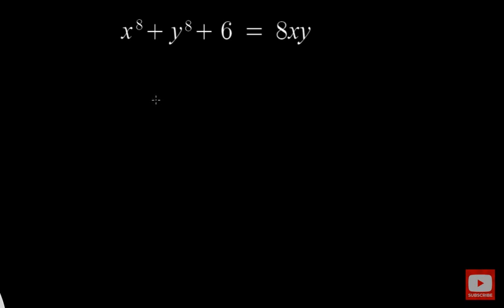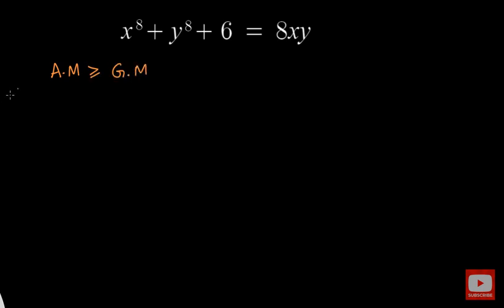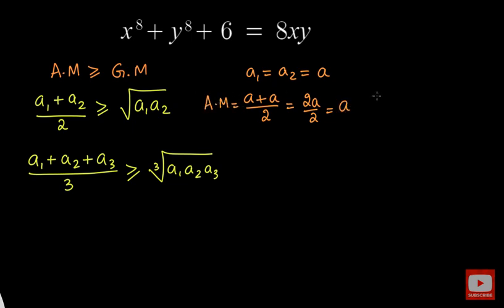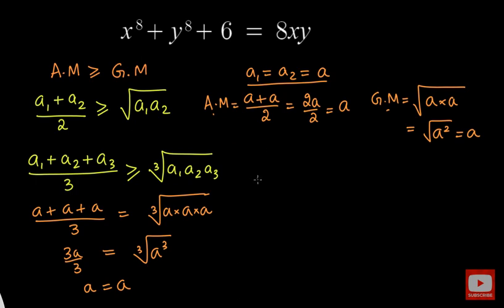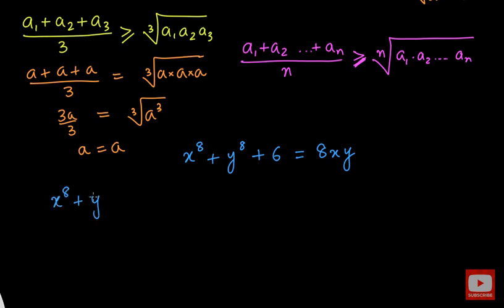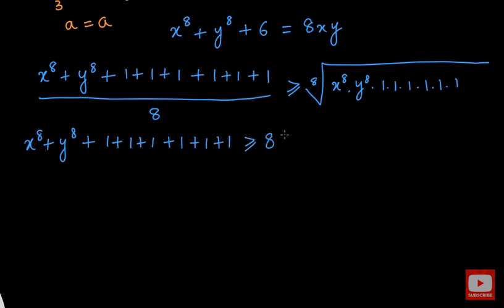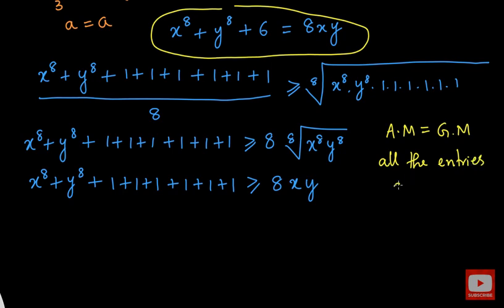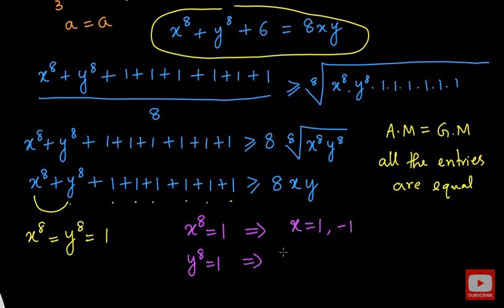A Diophantine Equation! | Cracking Math Olympiads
Whether you're a math enthusiast, a student preparing for a math competition, or simply curious about the beauty of mathematical puzzles, this video is sure to captivate and inspire you. Join me on this exhilarating journey as we conquer the world of Diophantine equations together and unlock the door to mathematical excellence!